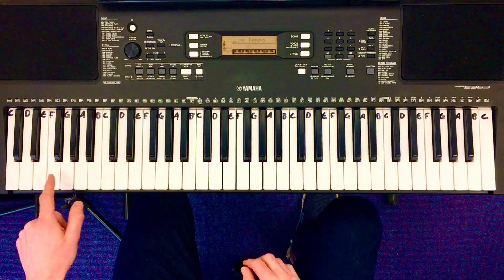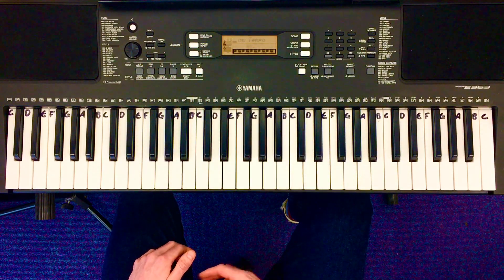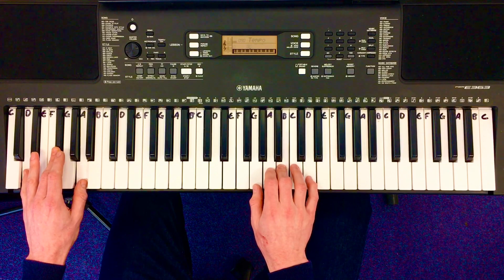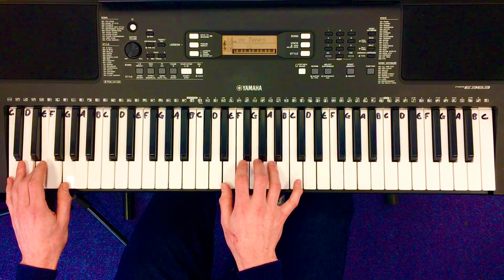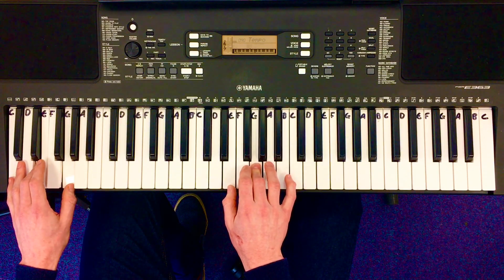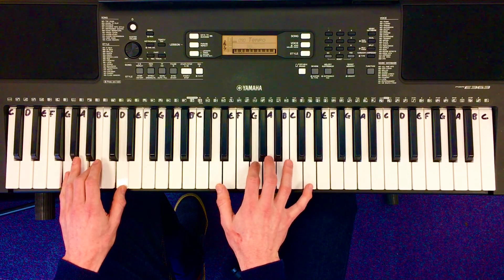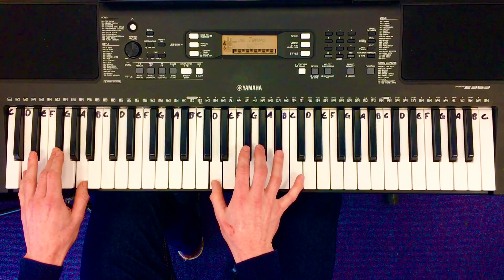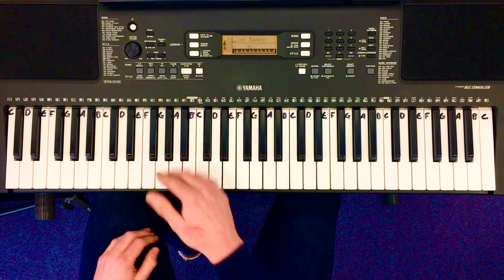A Million Dreams KS3 Whole tune with beat